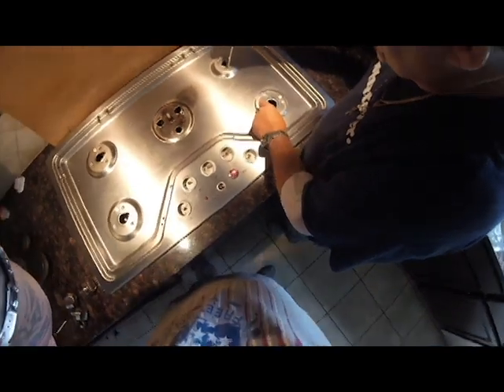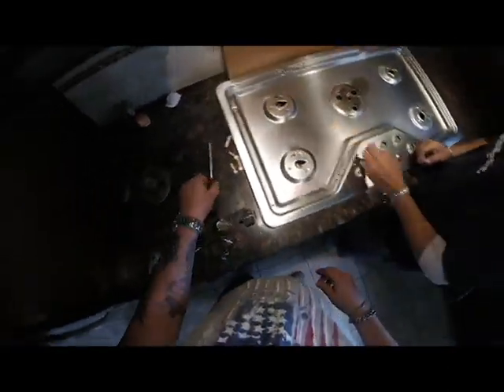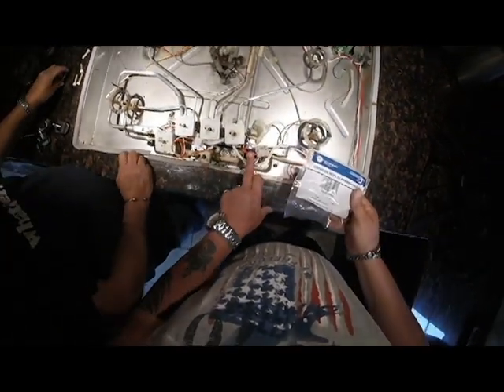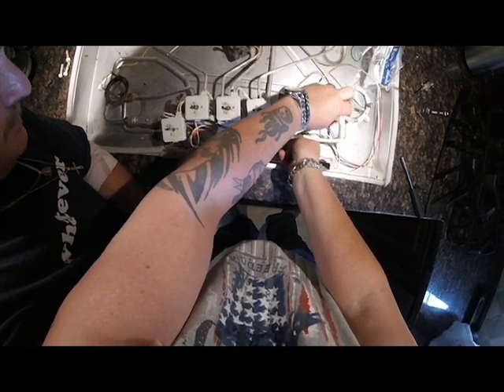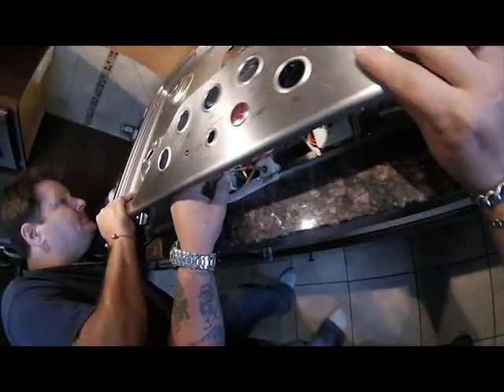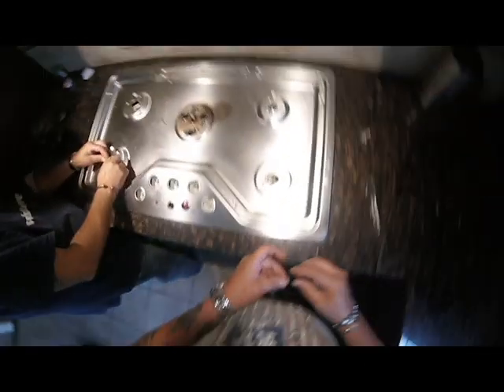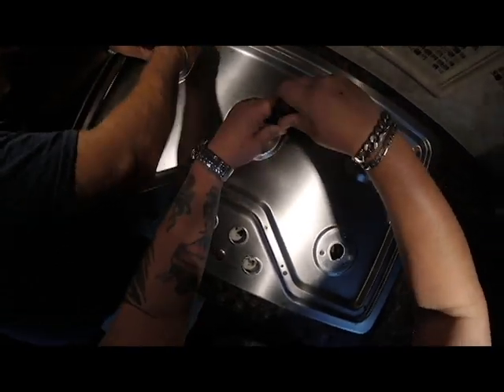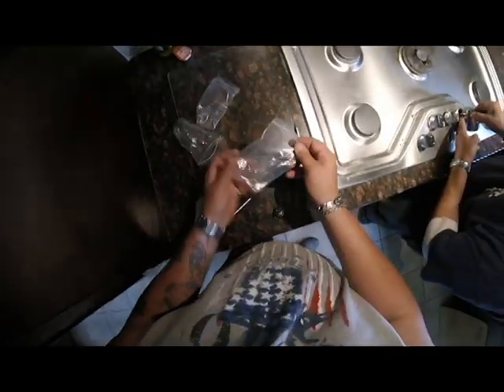GE Stove Valve Replacement Countertop Stove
Replace Gas Valve On GE Countertop Stove Unit